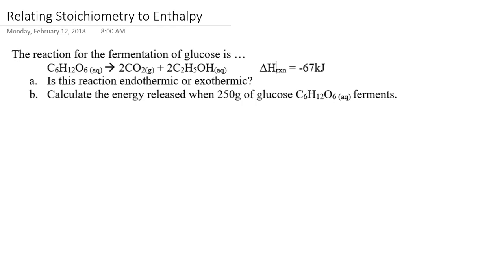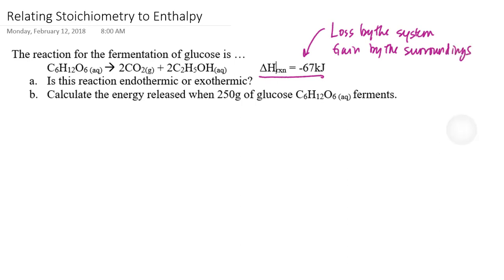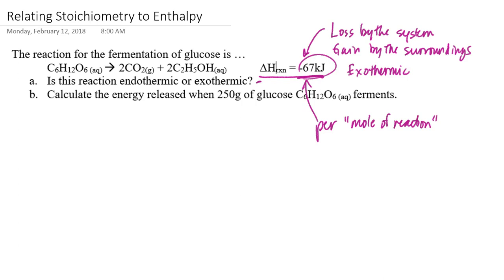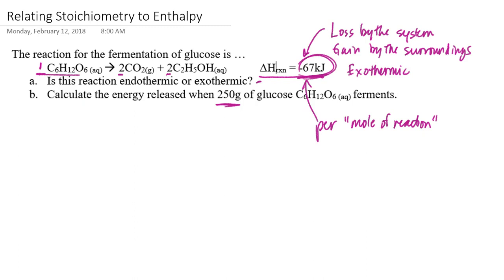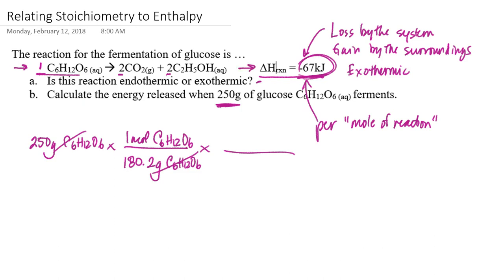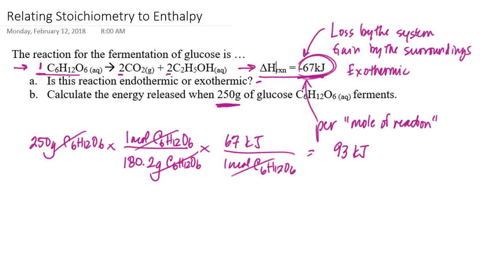Enthalpy and Stoichiometry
AP Chemistry, Pre-Lecture Tutorial: Enthalpy and Stoichiometry